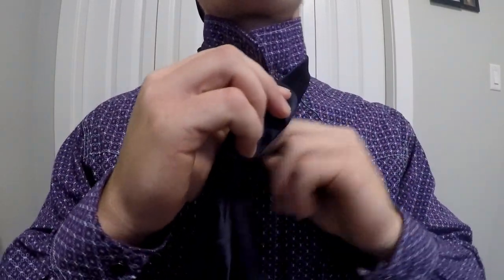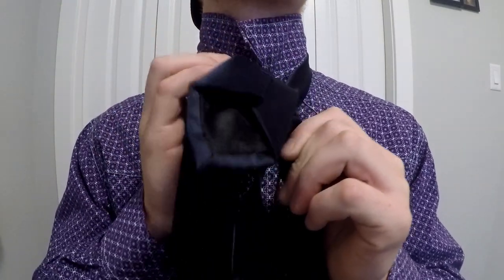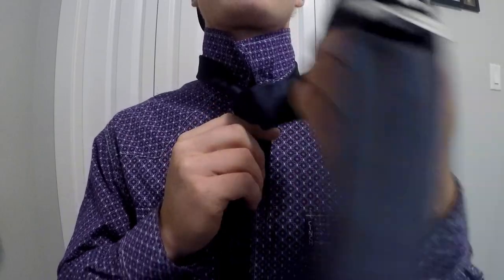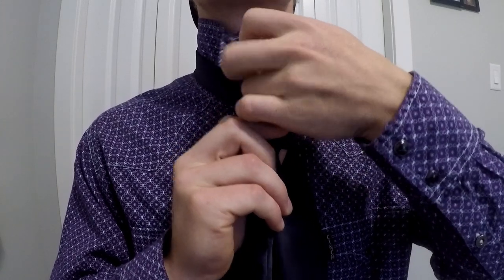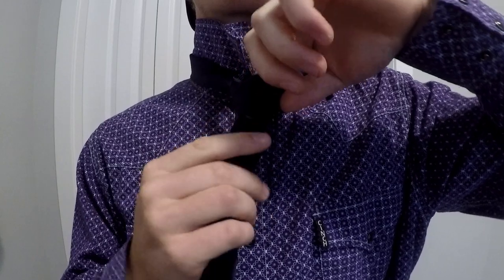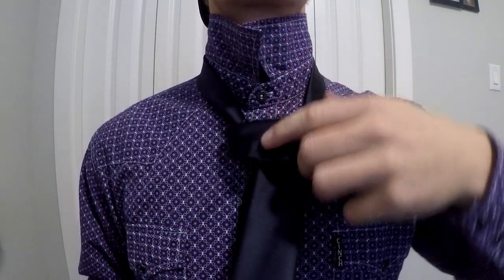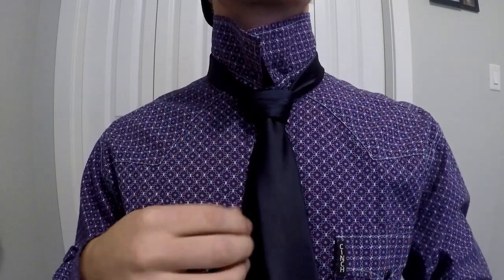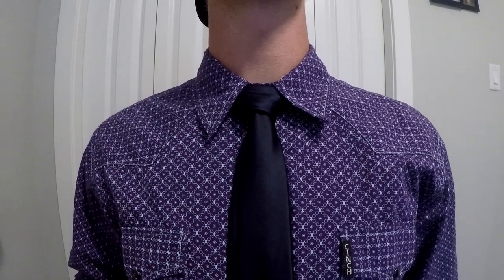How to tie a tie EASY WAY (Beginner tutorial)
How to tie a tie easy way instruction! Learn how to tie the most popular knot the Windsor knot